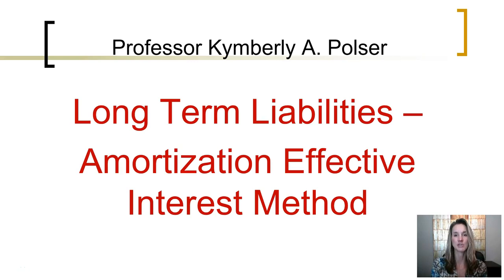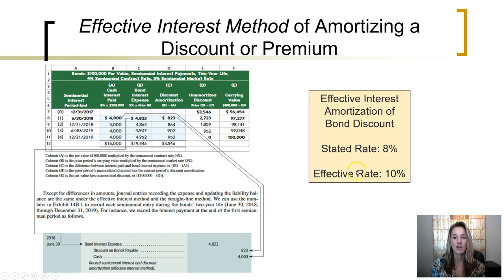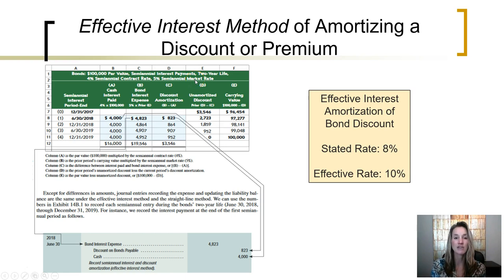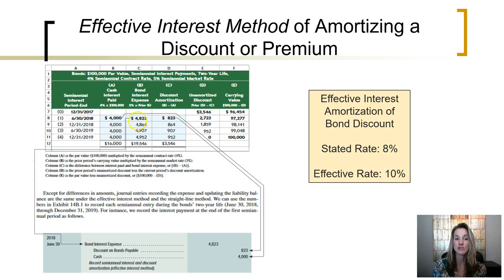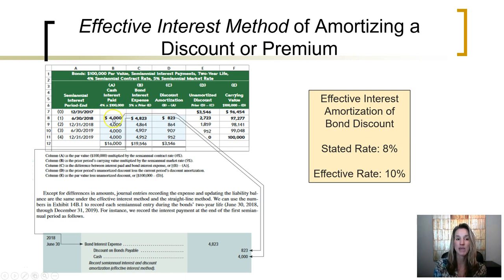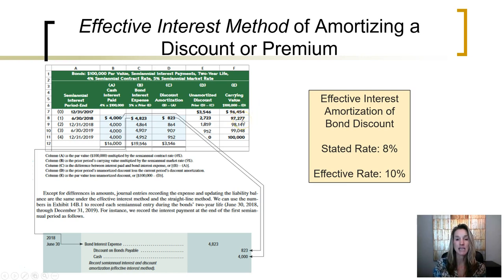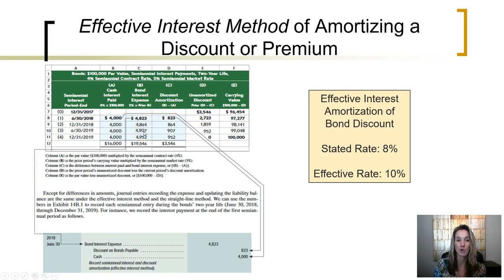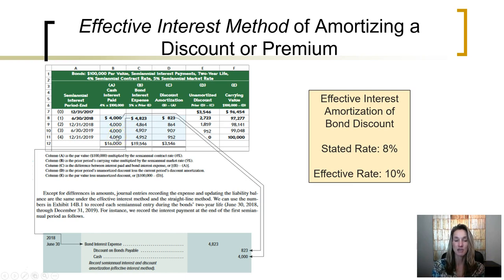Ch 10 Ep 5 Effective Interest Method